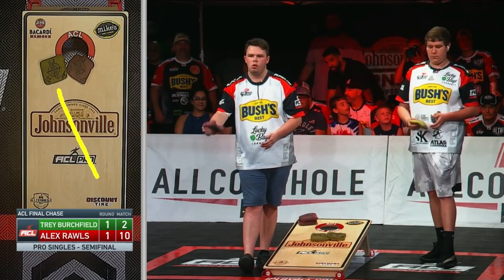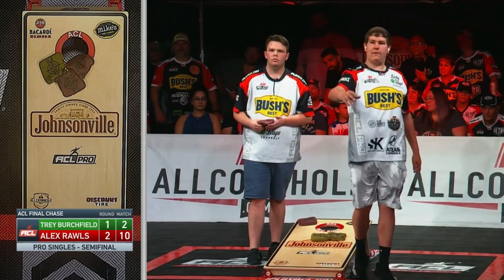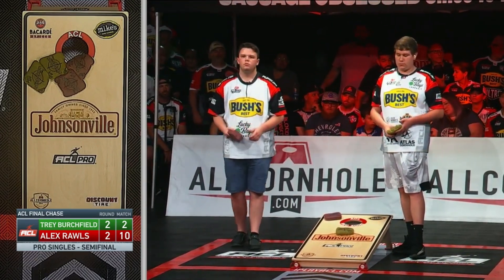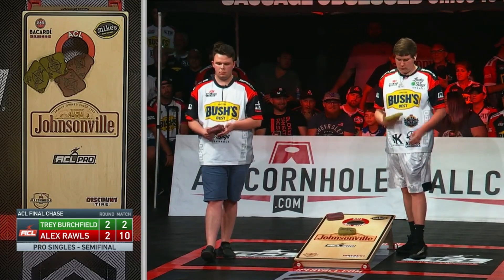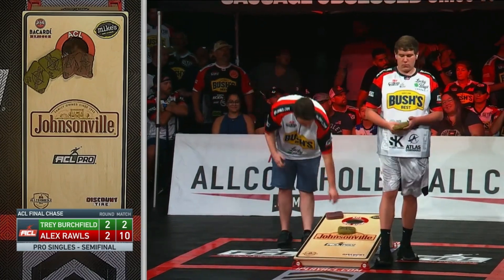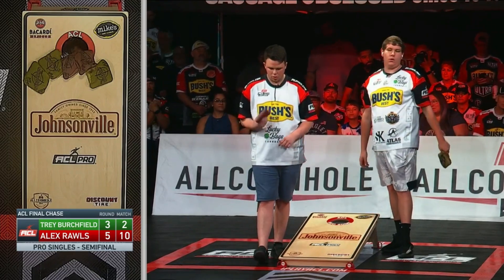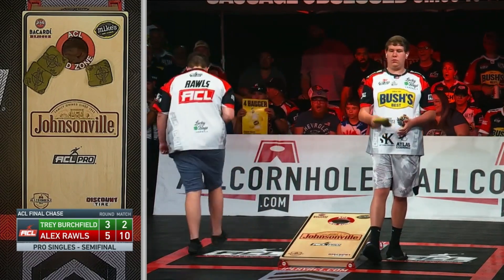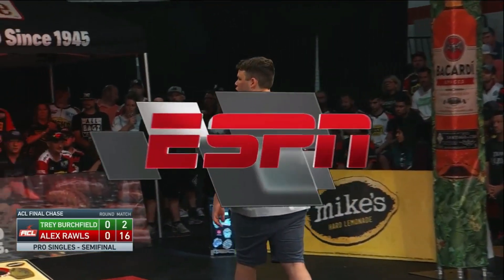Rawls Is On Top Because Of Shots Like These 🙌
Three bags on one shot? 🤯

There’s a reason Alex Rawls is tied for #1 in the world right now. He’s been making shots like these all season long. 🙌